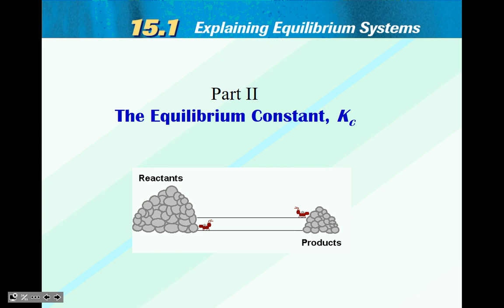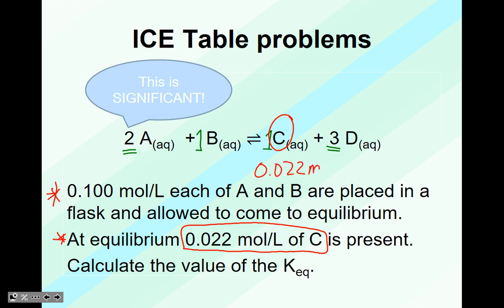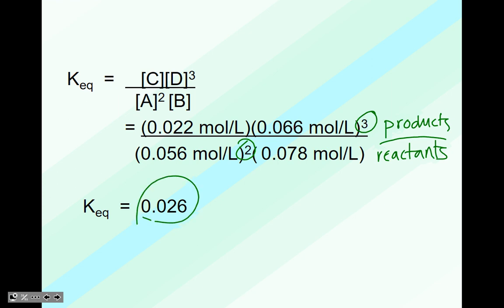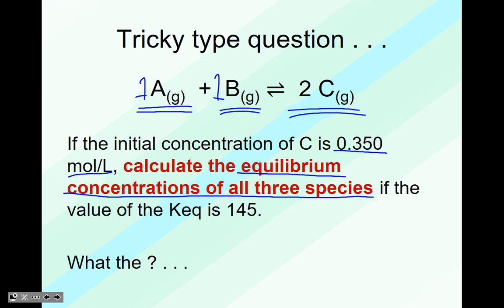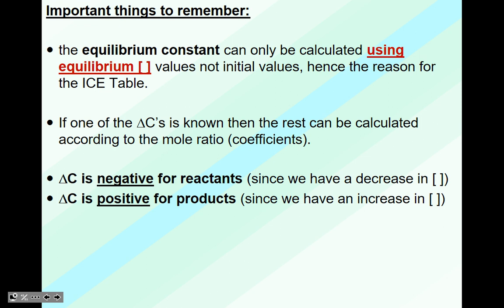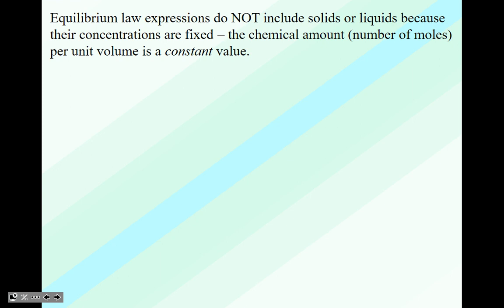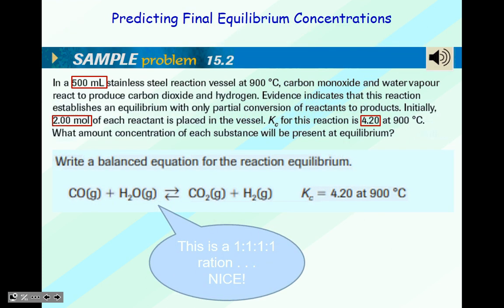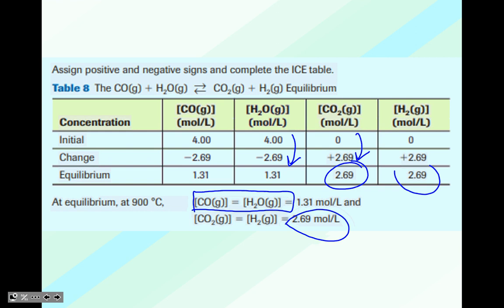15 1 Explaining Equilibrium Systems part 2